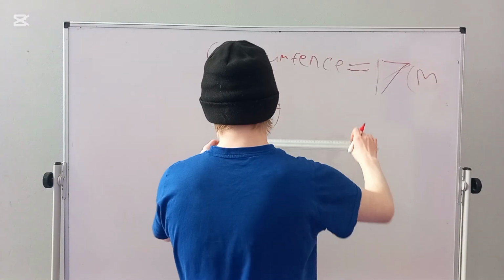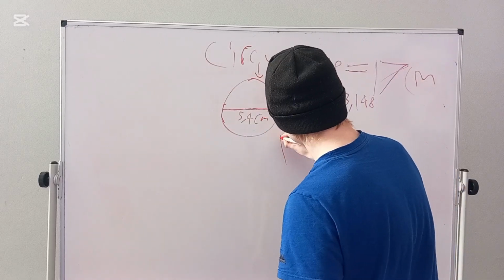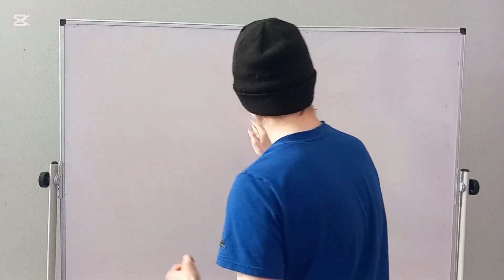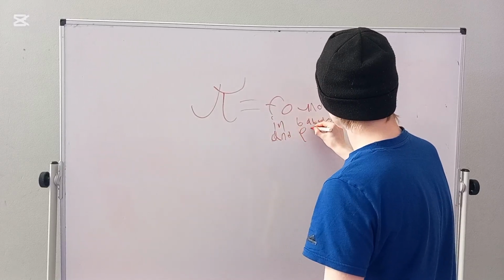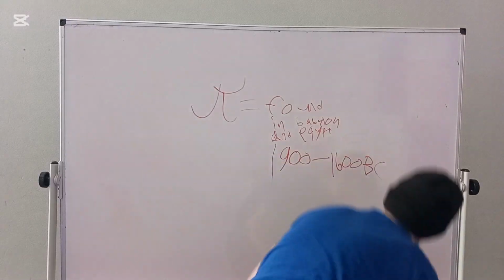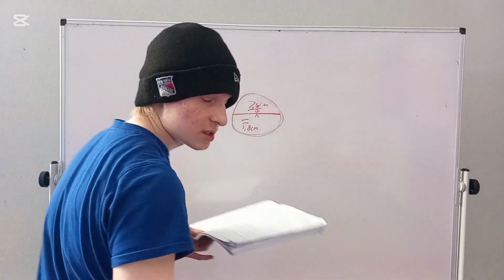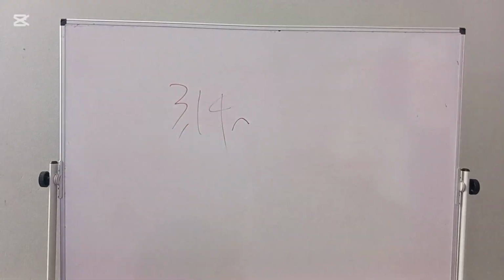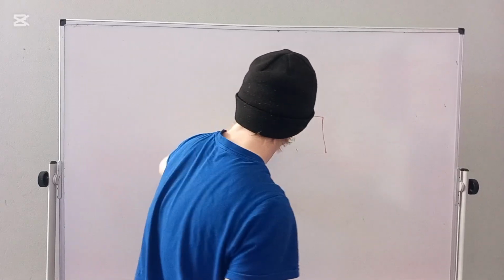Trying to explain pi for you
i know the sound is bad and all, and explainin and pronouncing is bad, I will try to this same video maybe sometime